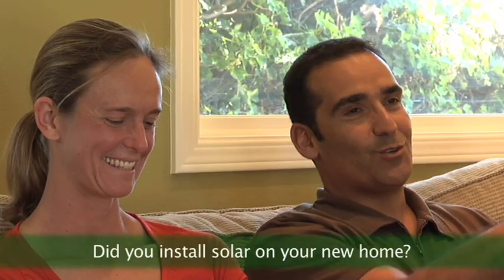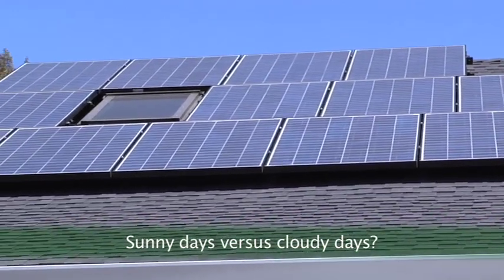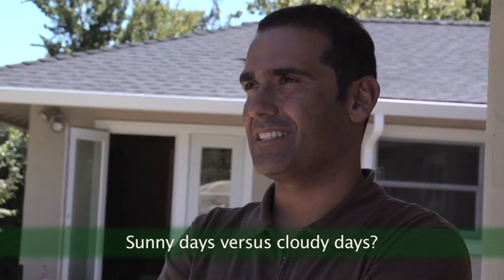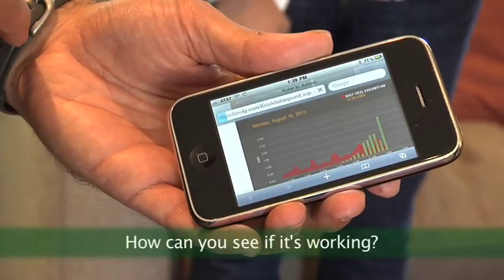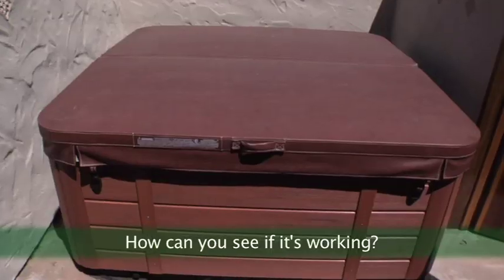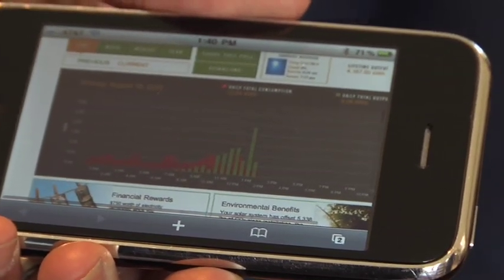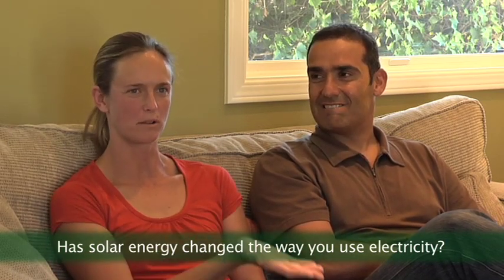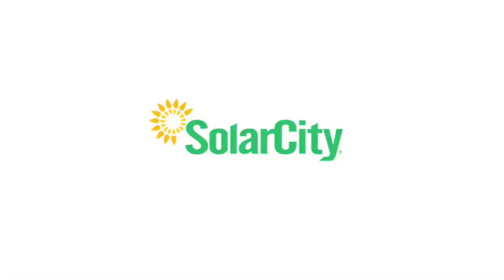Home Solar Power On Your Roof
Lucy and Paul Go Solar Twice!: A couple sells a home with an existing solar power system and then installs a residential solar power again on their new home. How did solar affect your electricity bill? Did you install solar on your new home? Sunny days versus cloudy days? How can you see if it's working? Has solar energy changed the way you use electricity?